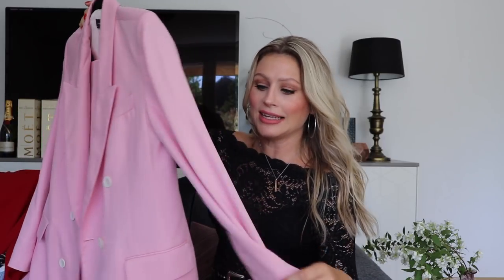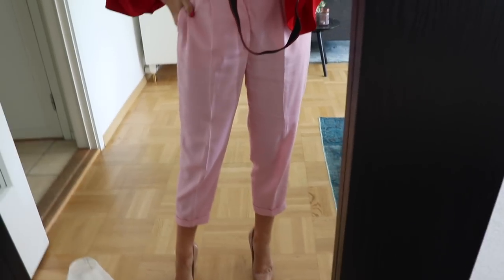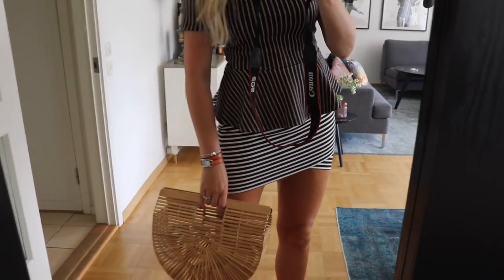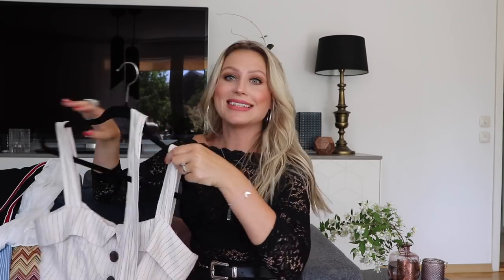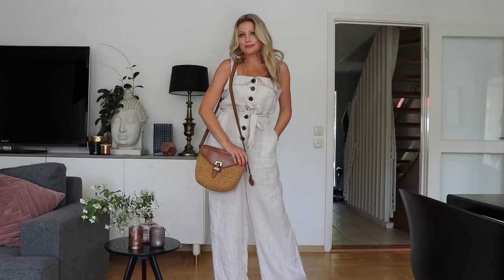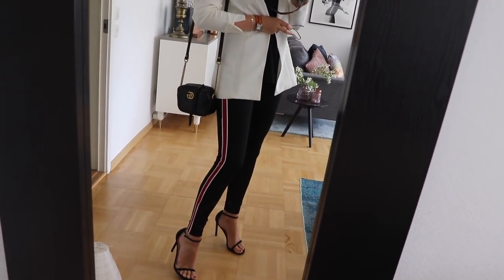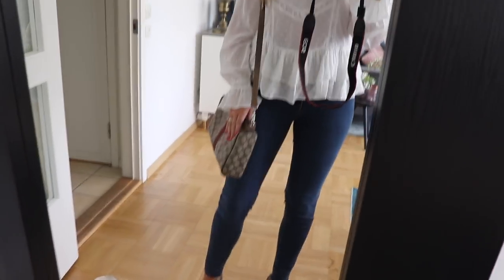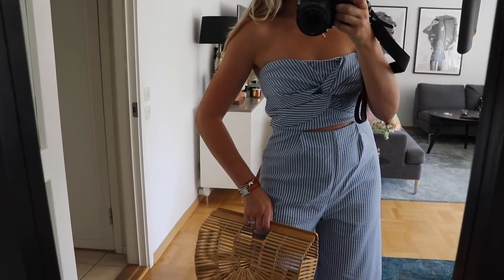ZARA SUMMER 2018 TRY ON HAUL!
Trying on clothes from Zara and Mango and sharing styling tips +outfit ideas/look book!

Are you following me on my other channels?

Zara:

Pink trousers (I choose size Medium)

Pink blazer (I choose size Medium)

Red Wide Sleeve Top (I choose size Medium)

Striped peplum top (I choose size Medium)

Side striped leggings (I choose size Medium) Size up in these!

White blouse (I choose size Medium)

Striped jumpsuit (I choose size Medium)

Mango:

Striped jumpsuit with buttons ( I choose a size Medium) Size down in this one!

Butterfly Bracelet in silver for Fibromyalgia. Help spread awareness & support research for this painful condition.

OTHER ITEMS IN THE VIDEO. I buy a lot second hand, so I've linked some great second hand versions of what I'm wearing in this video.

Vintage bag -Gucci
Raffia/leather bag - Michael Kors